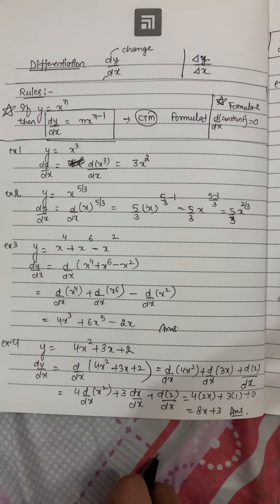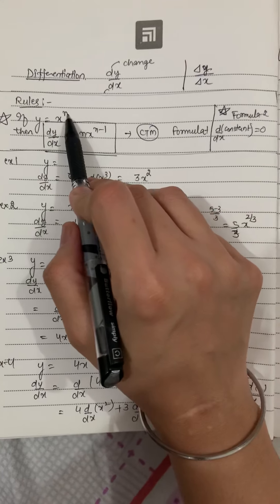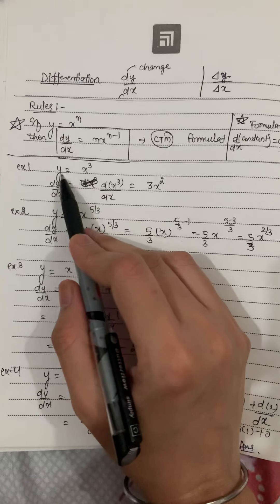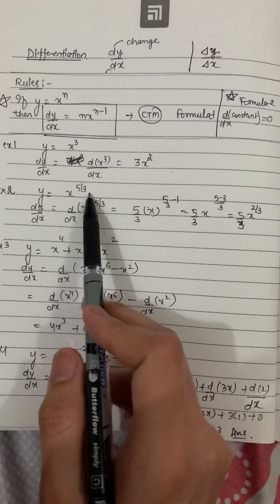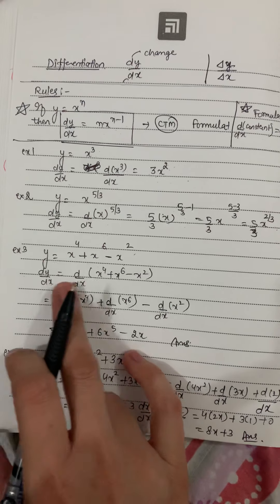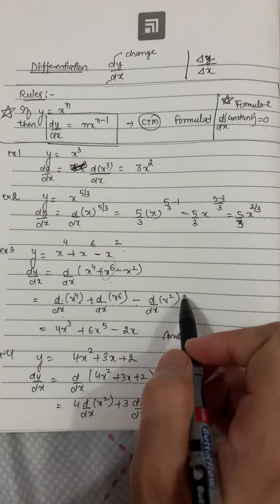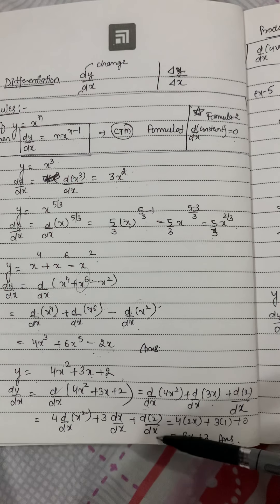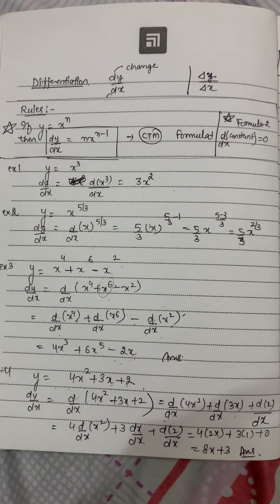MATHEMATICAL TOOLS-1 XI